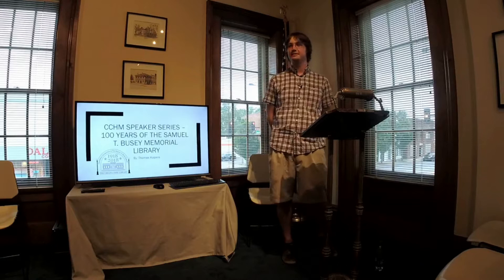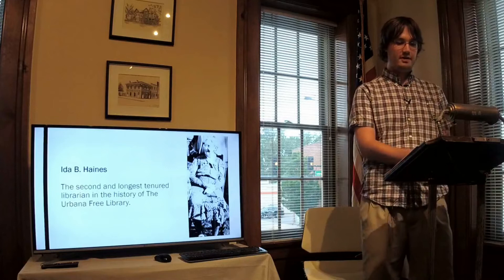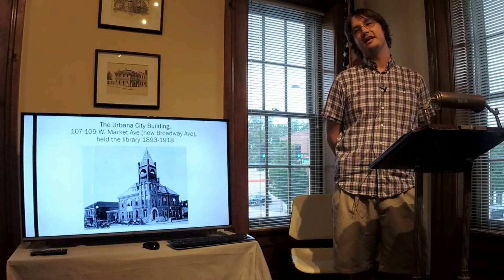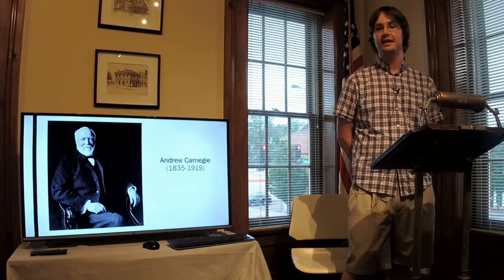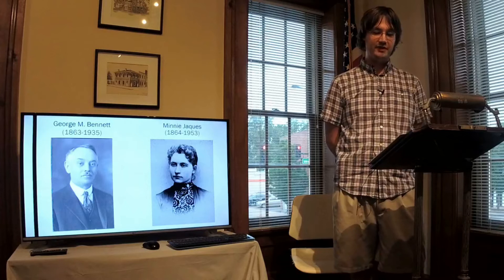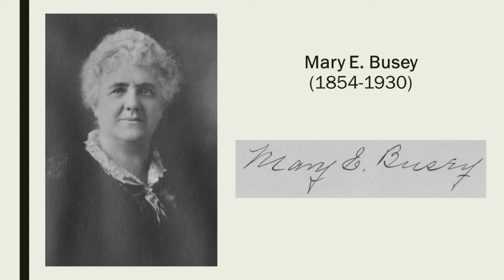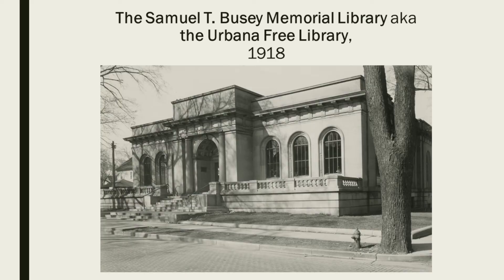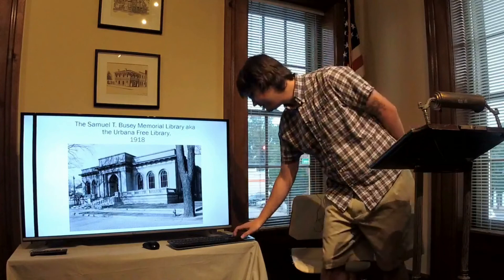100th Years of the Samuel Busey Memorial Library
Take a look back at the creation of the Samuel Busey Memorial Library, also known as the Urbana Free Library.  Former Museum Manager Tom Kuipers visited the topic as a graduate intern at the Champaign County Archives, before his time at the Champaign County History Museum.